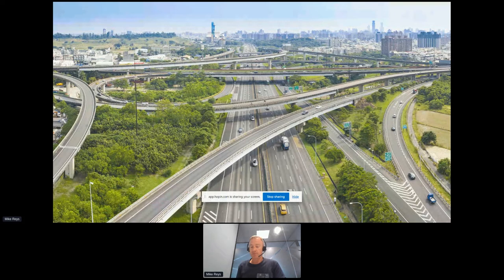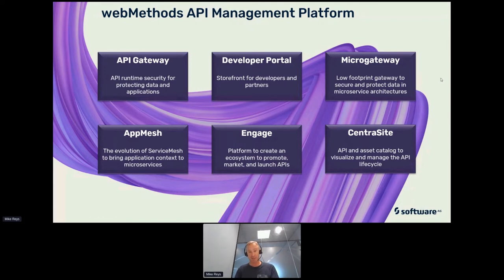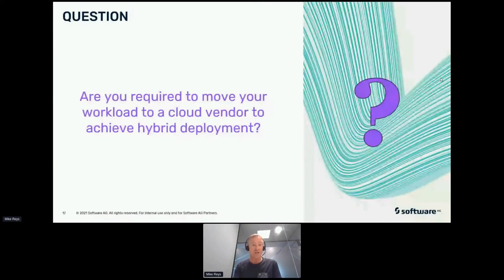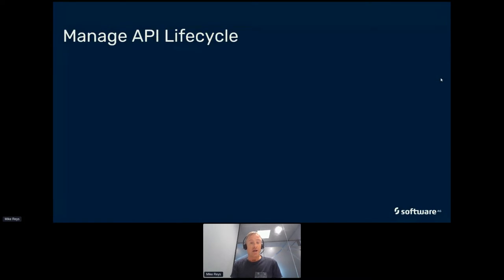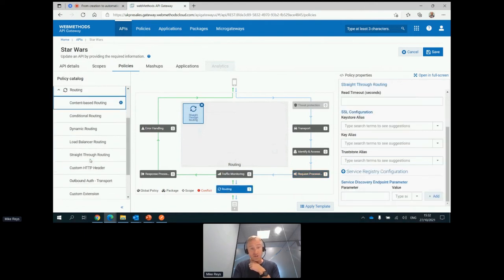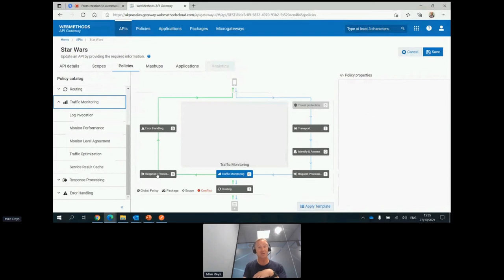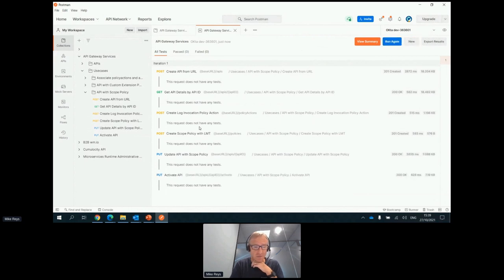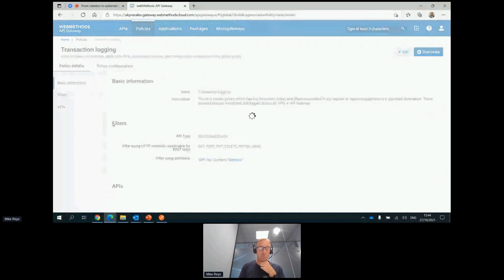Apidays LIVE London 2021 - Demo: From creation to automation - managing the full API lifecycle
Demo: From creation to automation - managing the full API lifecycle
Mike Reys, Senior Integration and API Architect at Software AG